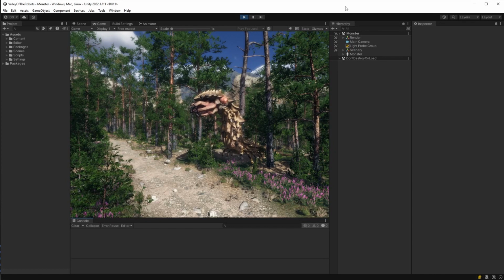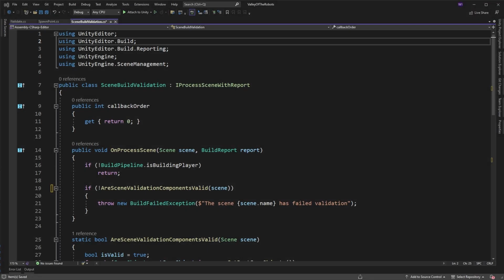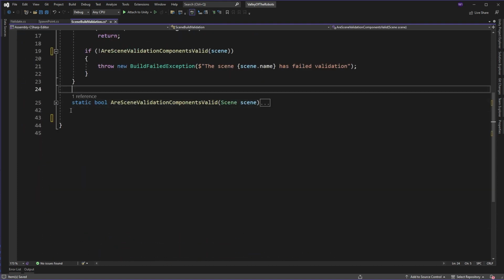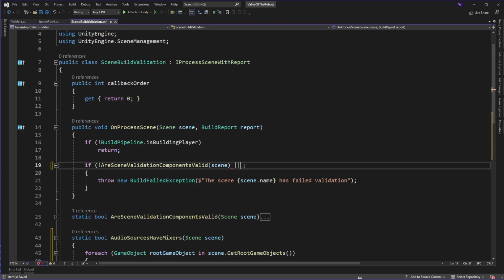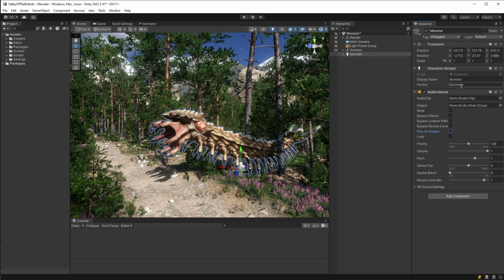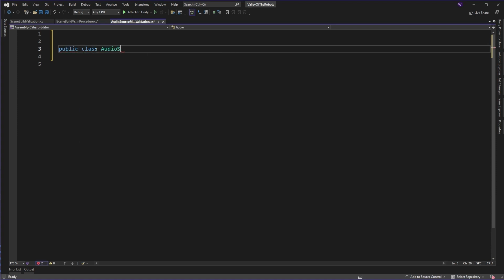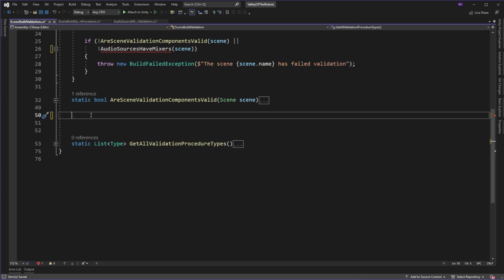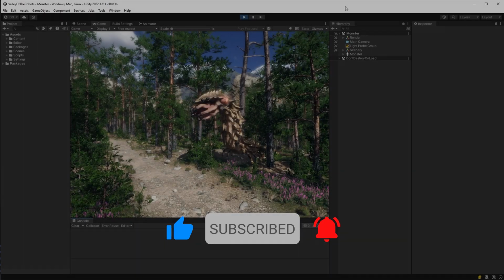No More Broken Scenes In Unity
Extending from my previous Unity tutorial on an effortless way of Validating Builds, let’s get into validating Scenes .. We will stop at nothing to prevent broken builds!
A must watch for all those tools programmers who have repetitive strain injury from pushing the build button.

*EDIT*
Around 4:19 is a copy and paste error where I forgot to return the Validate method to the isValid
So the line
    instance.Validate(scene);
should have been
    isValid = instance.Validate(scene) ? isValid : false;

☞ Asset Links

🛈 Documentation Links

Contents:
00:00 - Intro
01:11 - Coding
02:37 - Demo
03:10 - Bonus